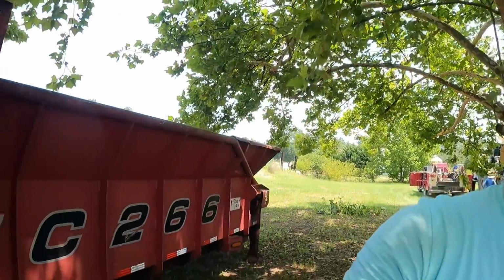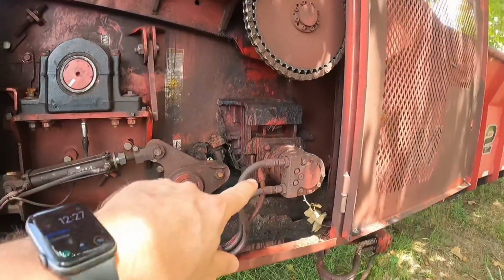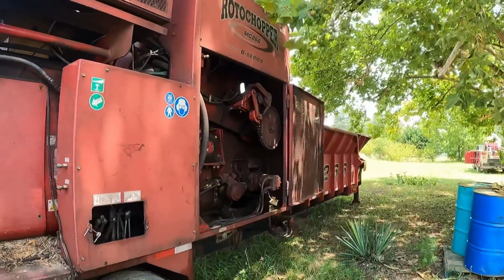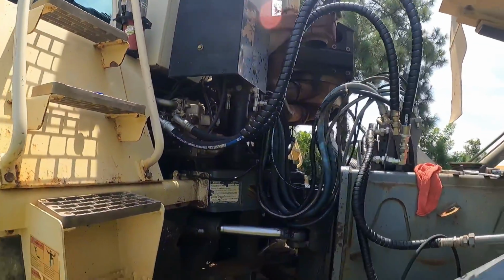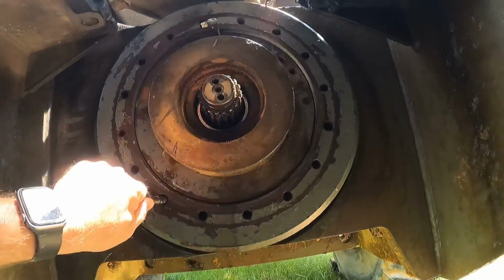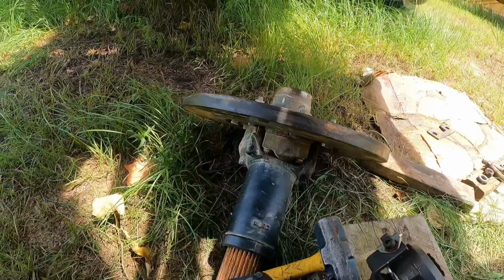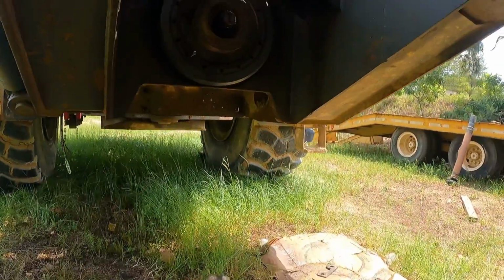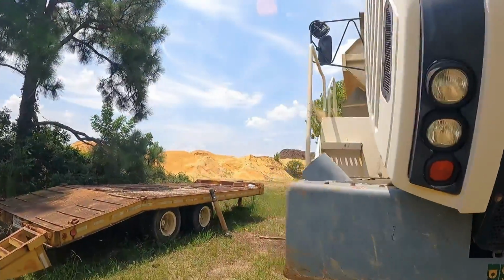Terex almost ready!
Well, after she broke in two, we've almost got this Terex 40 ton haul truck back to work. There was a huge nut that lost its keyway and fell off, thus allowing the truck to fall into two pieces. Epic truck fail on our part for not checking it, but it isn't something you'd normally have to worry about. The accident caused a little damage to the haul truck, but we're pretty dang close to having it operational again.